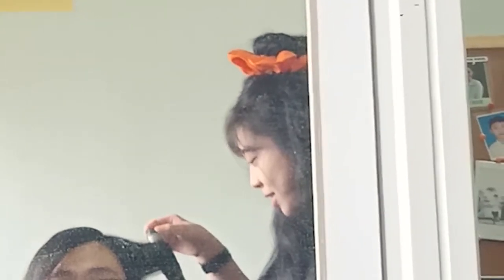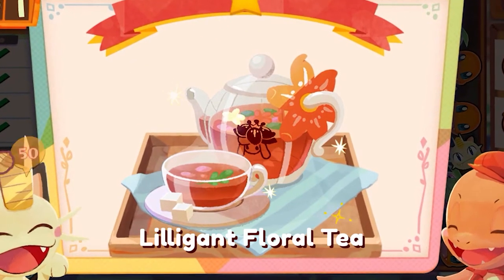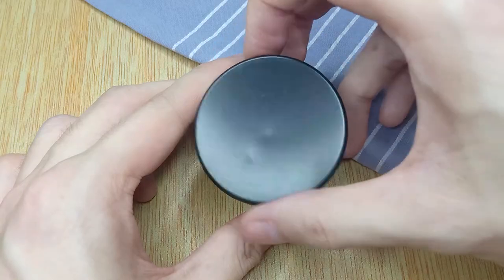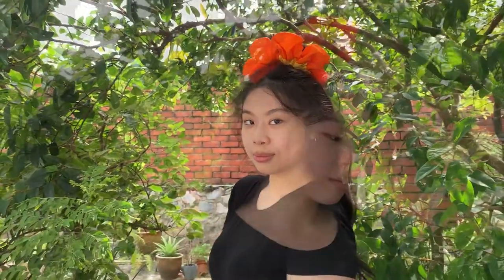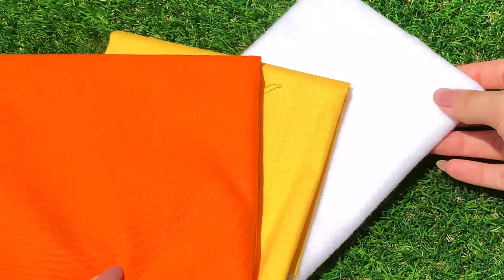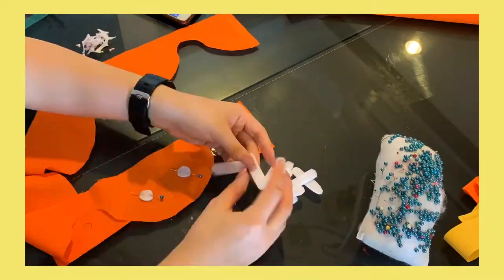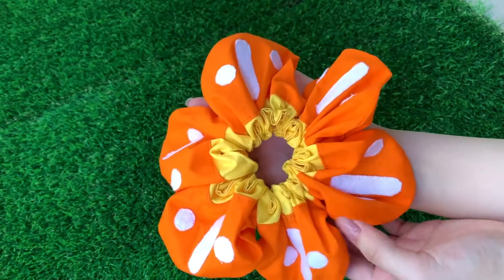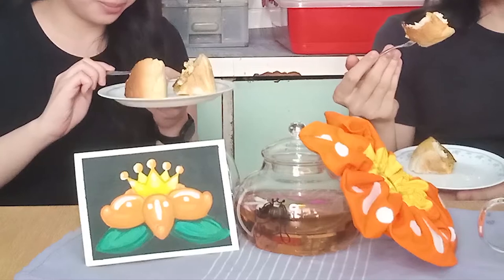Recreating LILLIGANT FLORAL TEA | Lilligant Scrunchie DIY ft. Grace Naramol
Lab Assistant Grace joins us today in bringing Lilligant Floral Tea from Pokémon Café Mix into the real world by DIY-ing a Lilligant-inspired scrunchie 🌸 If you're into fashion design, makeup or crafts, head over to her channel and check her out!

Timestamps:
0:00 Horrendous torture
0:33 Introduction
0:50 Pre-tea prep
1:28 Tea prep
2:20 The fashionista arrives
2:36 The scrunchie process
4:22 Tea time modelling
4:40 Tadaaa
🍪 You've found a cookie!